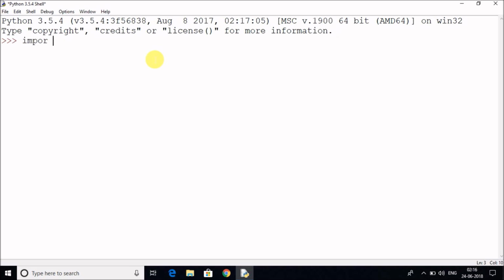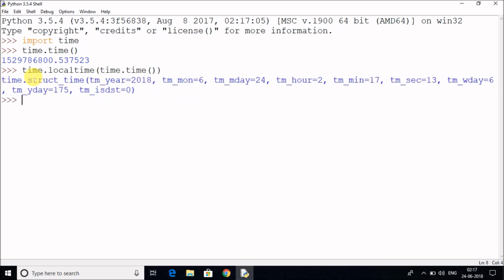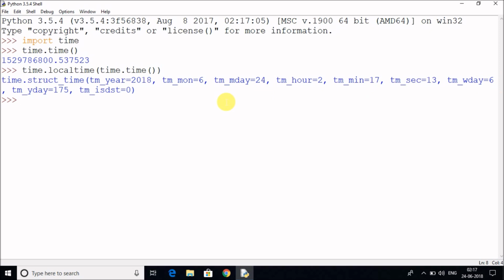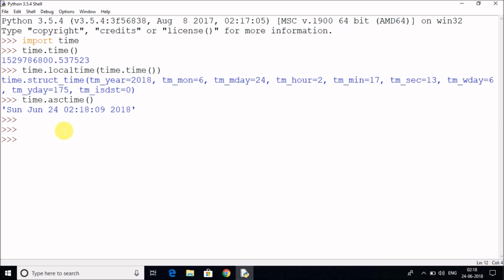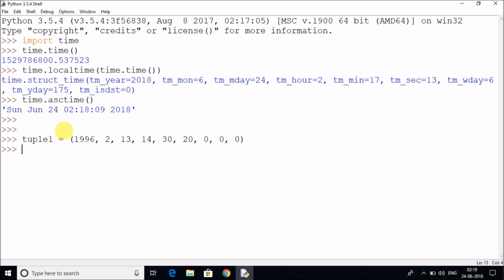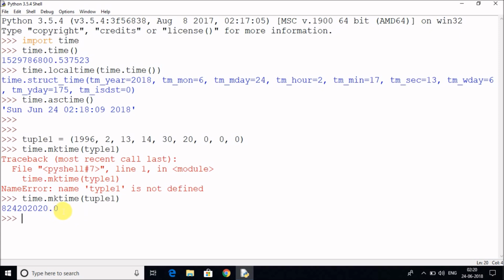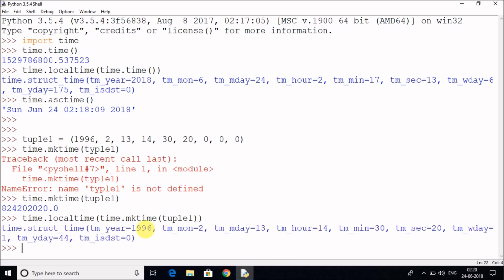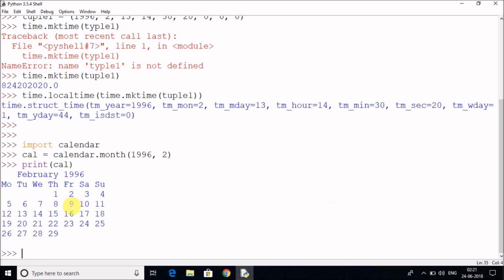Python Programming Tutorial 17 - Data and time in Python Method 2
In this video, I have explained about date and time in Python. Unlike all other languages, Python is more powerful and inherit many modules and in build functions which can be used to perform some amazing tasks. In this video, I have covered date and time using timestamp method. Using timestamp method, you can get many data which are shown in this video. The detailed explanation with an example is covered in this video.